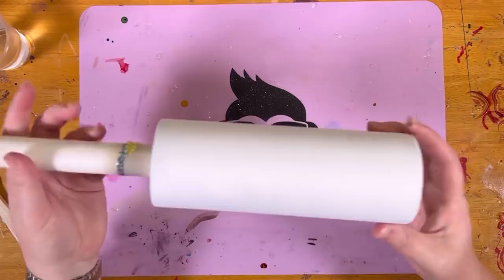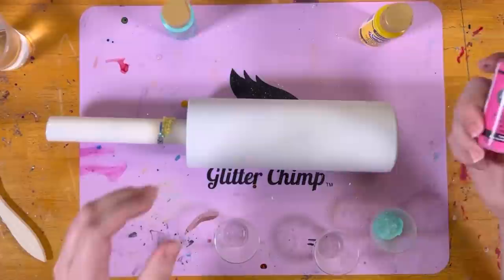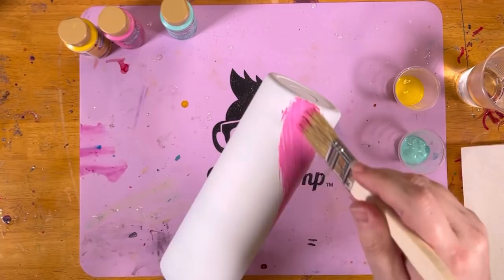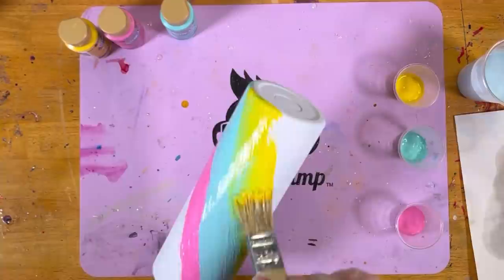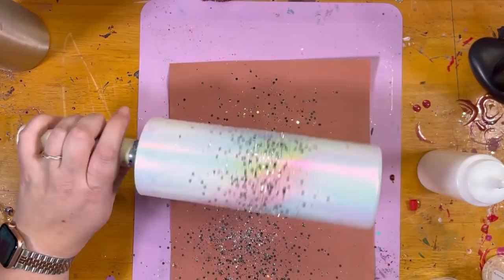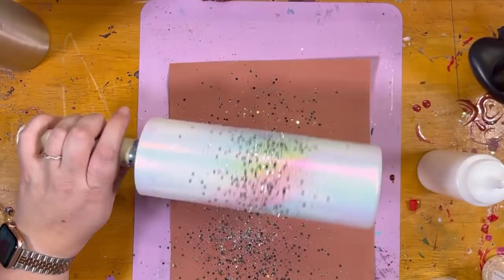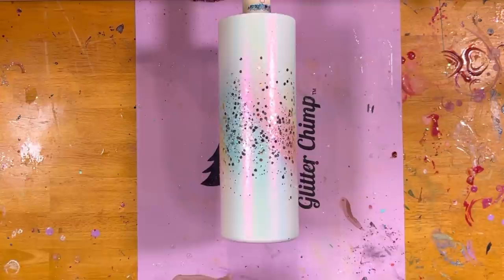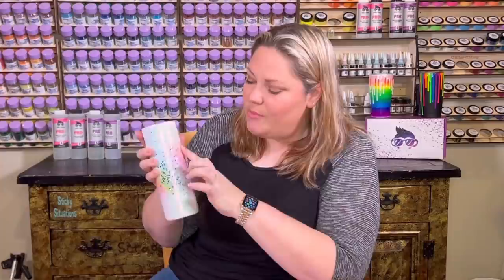Simple Glitter Unicorn Burst Tutorial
The perfect burst of color to brighten anyone’s day!  This is so easy to make and so much fun!
White Spray Paint